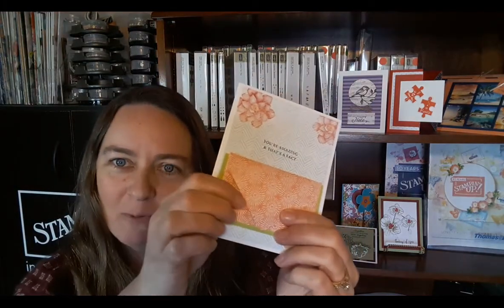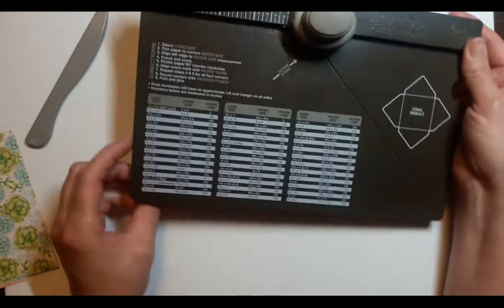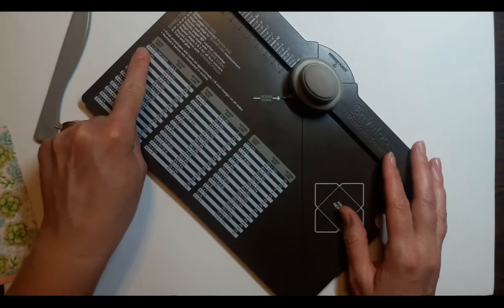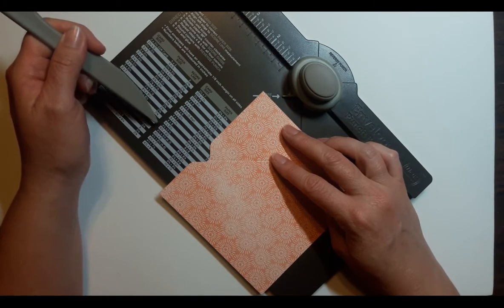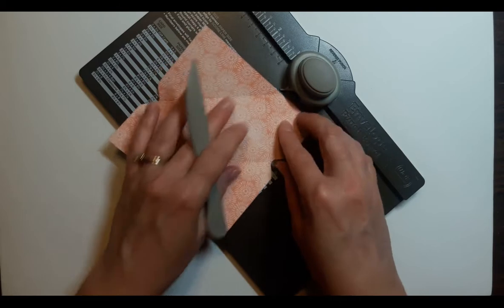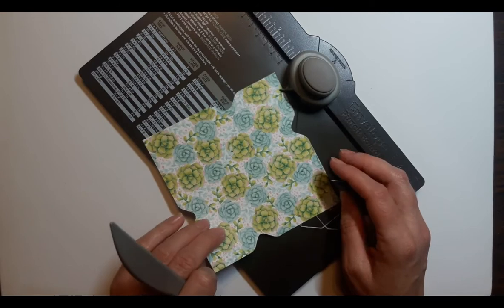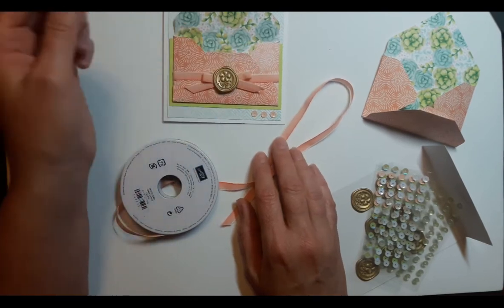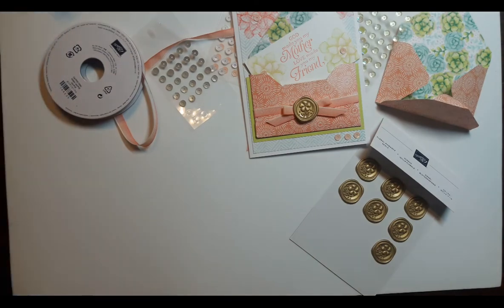#97 Gift Card Envelope Holder on a Card – Stampin’ Up!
Create a gift card envelope to adorn the front of your card. While this particular paper and the tool are no longer available from Stampin’ Up!, if you own the envelope punch board, or purchase one online, here’s a step-by-step guide to using it.

I’m an independent demonstrator for Stampin’ Up! In the USA.
I post a new video each weekend, so come back soon!